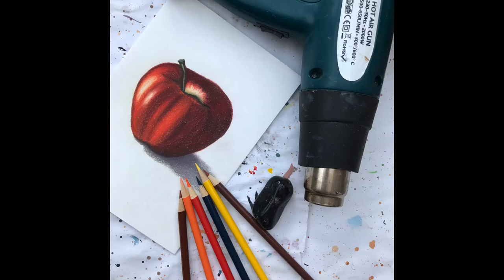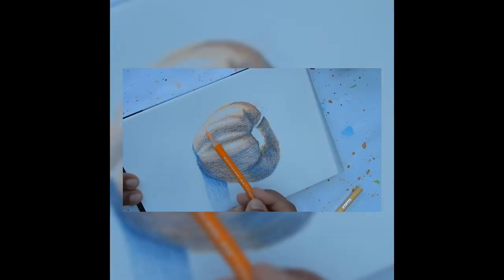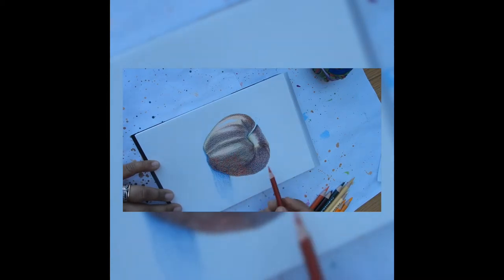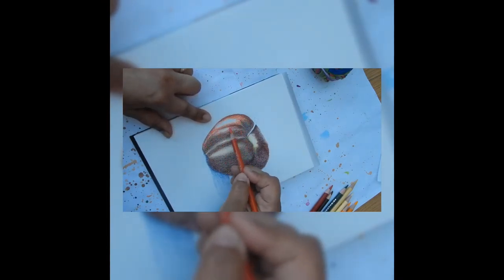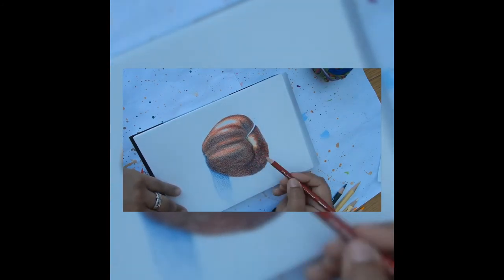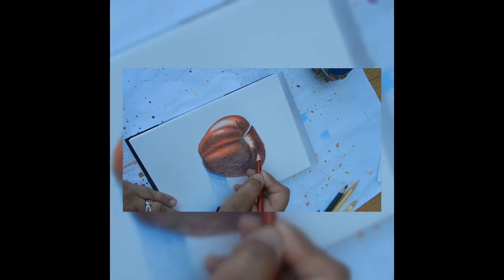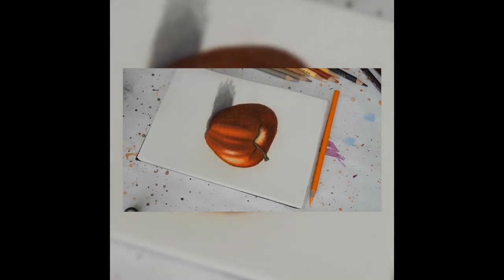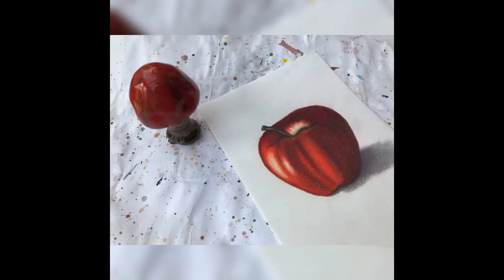Blending Colored Pencils with a heat Gun!!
Here is a time lapse video of a different approach for blending colored pencils.

I used for this tutorial Prismacolor colored pencils in those colors:
-indigo blue
-Tuscan red
-Spanish orange
-yellowed orange
-cream
-sand
-olive green
-crimson red
-poppy red
-clay rose
-French grey 50%
-French grey 20%
-dark umber
I also used a craft knife for lift the colours where needed, a heat gun, a eraser, graphite pencil for sketching, a large soft brush for cleaning the paper and remove dust, and Hahnemuhle Sketch Collection pad.